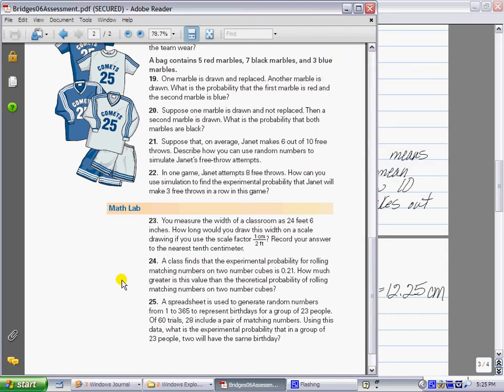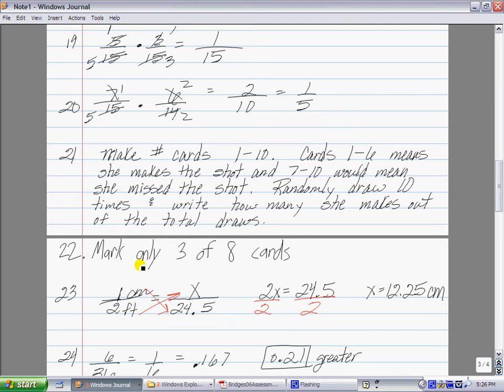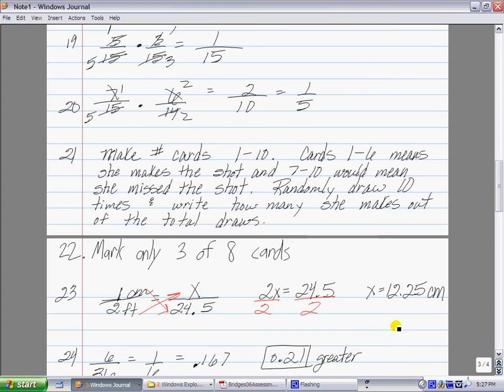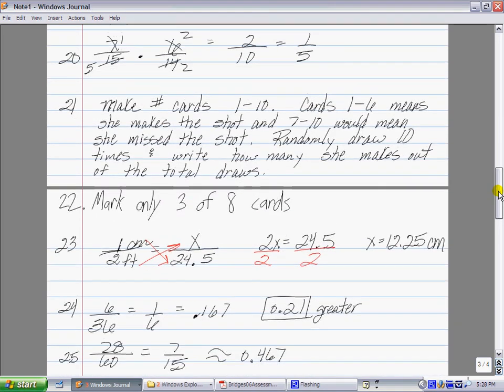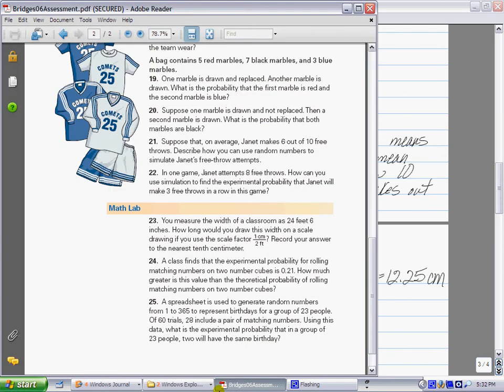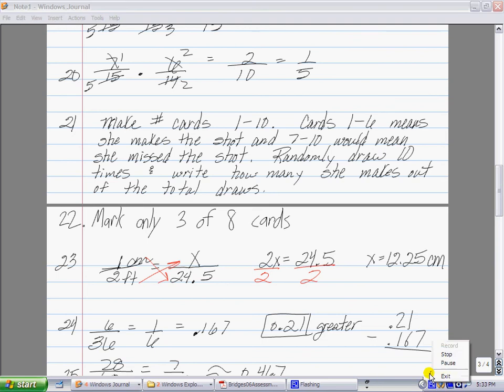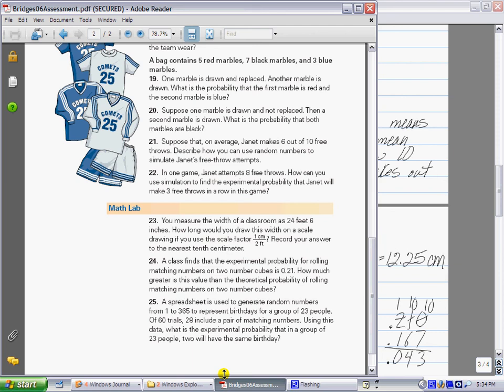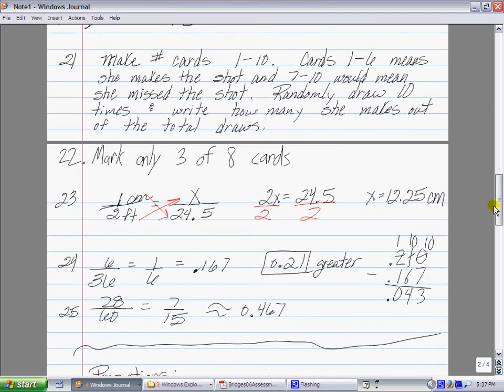ch 6 rev4